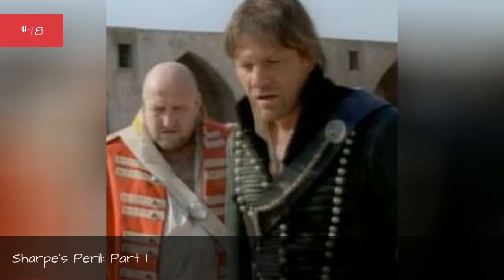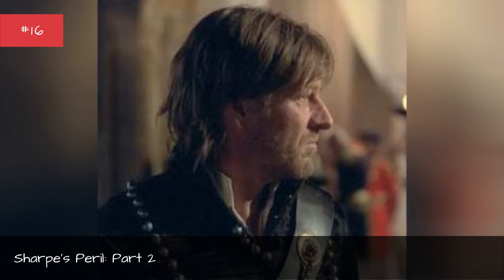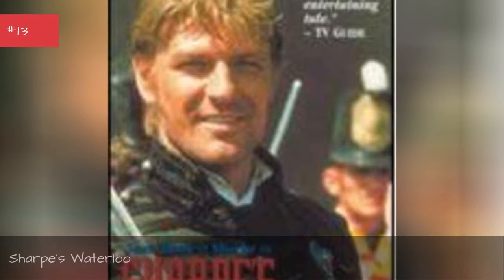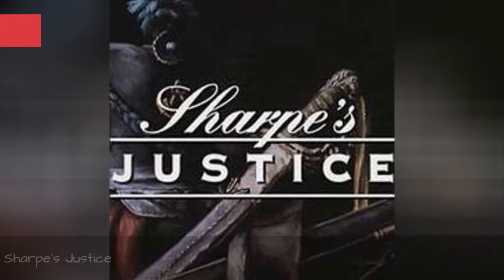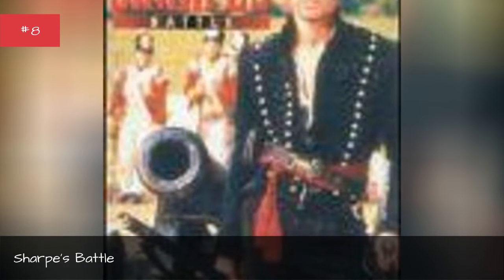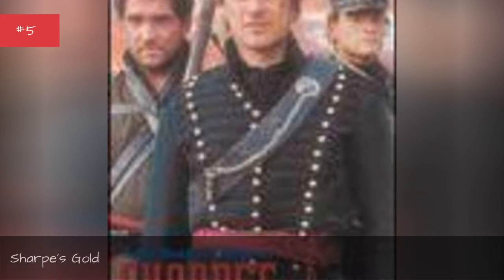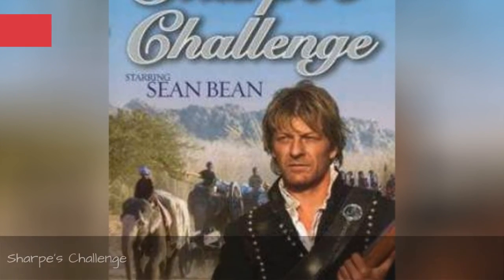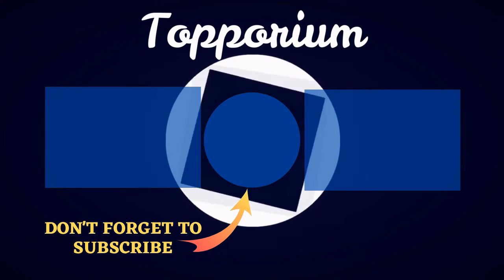The Best Episodes Of Sharpe 🤩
Richard Sharpe is a British soldier who fights in the Napoleonic Wars yet still finds time for romance. The best episodes of Sharpe often focus on the title character leading his men in important tasks. Some good episodes of Sharpe also feature insight into Sharpe's love live which includes a lot of heartbreak.
What are the best episodes of Sharpe? Sharpe's Challenge is a fan favorite. This episode finds Sharpe, portrayed by Sean Bean, taking on a mission to find a man in India. The first installment of the series, Sharpe's Rifles is also a compelling episode of the Sharpe franchise.
Sharpe's Enemy is another good episode from Sharpe as is Sharpe's Gold which finds Sharpe fighting in Spain.
Do you have a favorite installment of Sharpe? Give the best episodes a vote up and vote down any episodes you may not have liked.
...more
0:00 - Intro
0:00:08 - Sharpe's Peril: Part 1
0:00:19 - The Legend
0:00:31 - Sharpe's Peril: Part 2
0:00:38 - Sharpe's Honour
0:00:49 - Sharpe's Company
0:01:01 - Sharpe's Waterloo
0:01:13 - Sharpe's Siege
0:01:22 - Sharpe's Revenge
0:01:29 - Sharpe's Justice
0:01:41 - Sharpe's Rifles
0:01:48 - Sharpe's Battle
0:01:59 - Sharpe's Enemy
0:02:11 - Sharpe's Sword
0:02:21 - Sharpe's Gold
0:02:31 - Sharpe's Mission
0:02:40 - Sharpe's Regiment
0:02:52 - Sharpe's Challenge
0:02:59 - Sharpe's Eagle

❤️About Us❤️
Topporium is a place where are the most interesting and fresh tops from all over the world.
Come to us instead of the morning newspaper and enjoy the interesting selections. Topporium is your daily positive charge!